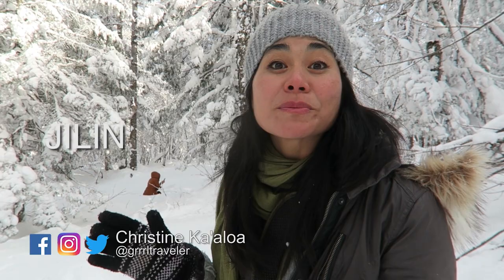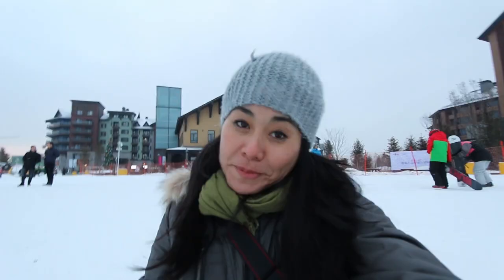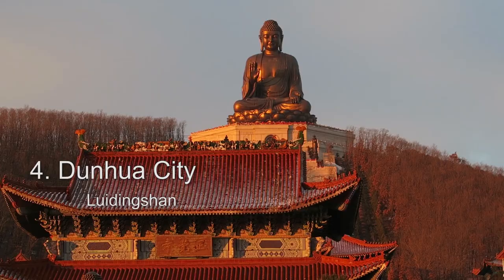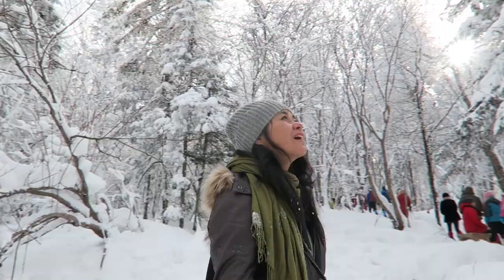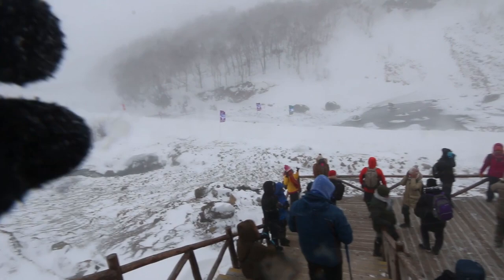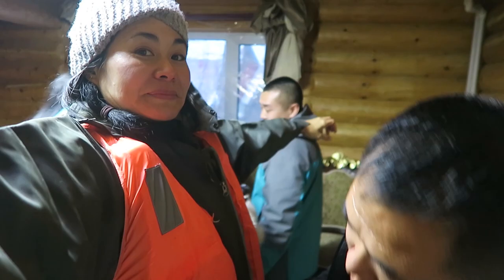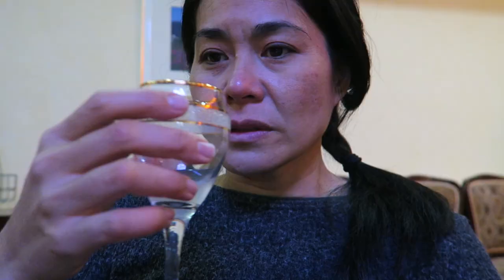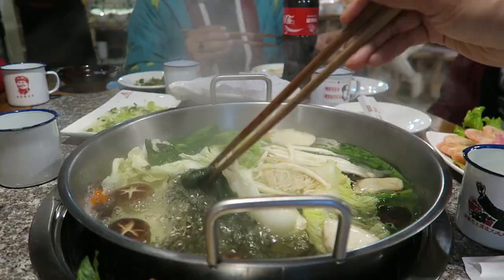9 REASONS TO VISIT JILIN | China Road Trip | Jilin Travel Guide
You got the highlights trailer, the information guide on my blog (all linked in the description box)... today, I'm posting my behind-the-scenes vlog of my 5 days on a Jilin China road trip. The region of Jilin is a spot in China to visit in the winter.

Additional info and friends: Check description box always.

GET BEHIND THE GRRR | HELP ME MAKE VIDEOS!

You are seeing this video becausee other viewers like you, believe my videos make a difference for others.

MY FILM LOCATIONS : see my Jilin travel guide for more travel info (link above)

+   ▶Changchun, Helong, Jilin City, Laolike Lake, Woosung Island, Dunghua city,  Lake Songhua Ski Resort, Shennong Hotspring Hotel, Changbai Mountain

+ VidPro Mic
+ Canon EFS 10-22

Words words:   grrrl traveler jilin, grrrl traveler china, reasons to visit jilin, top attractions jilin, jilin travel guide, jilin china,